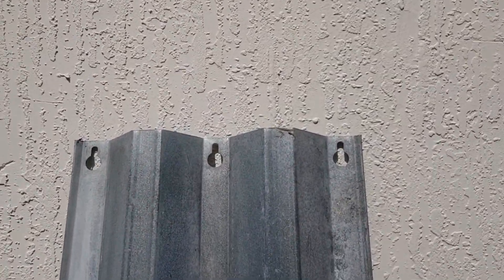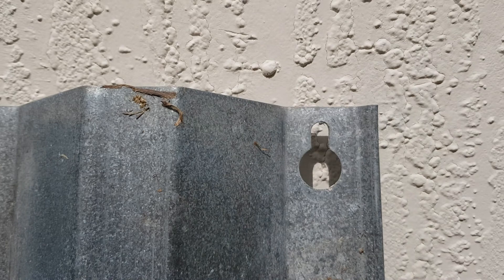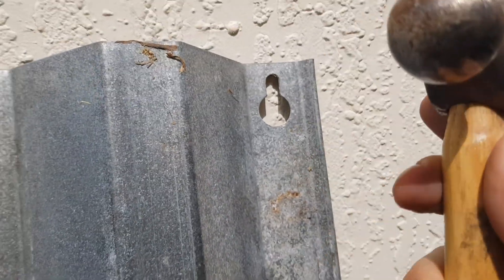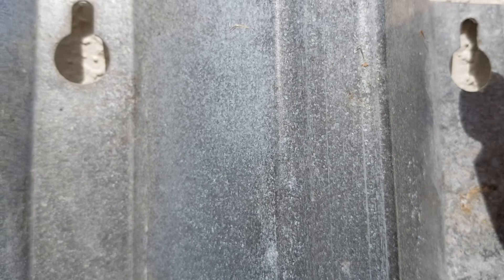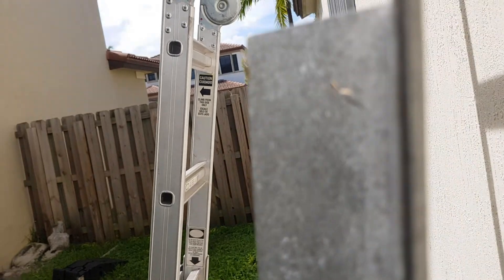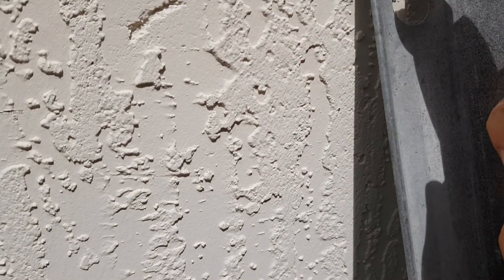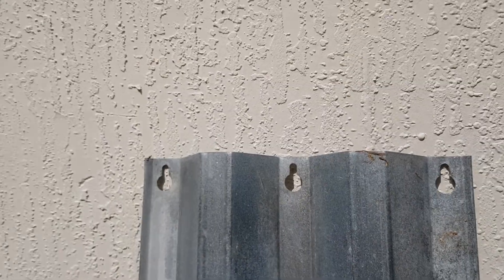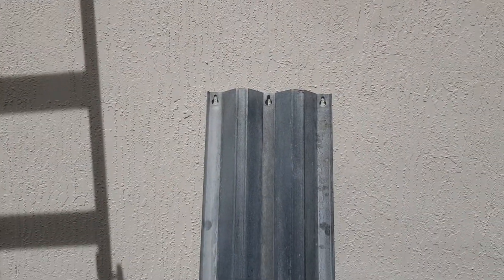Simple trick for installing steel shutters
In this video I show you a simple trick to help you hook these steel panel shutters. This makes it simpler to hook onto the bolt after you have placed the first shutter under it and are over laying the second.